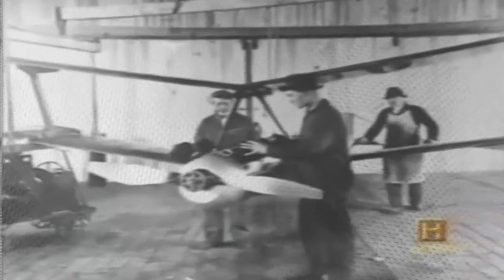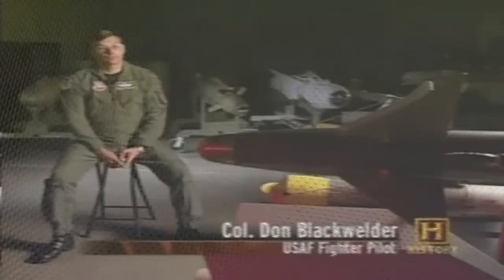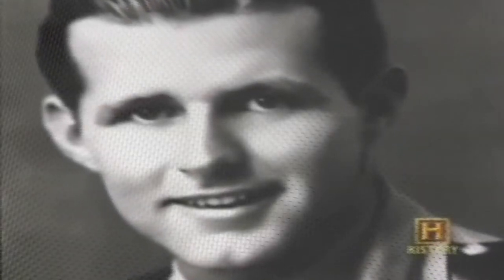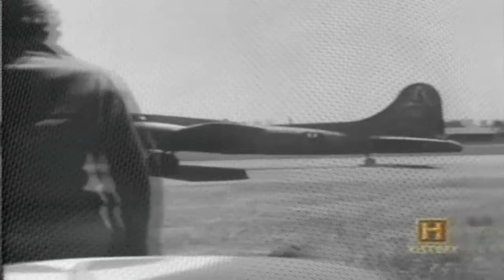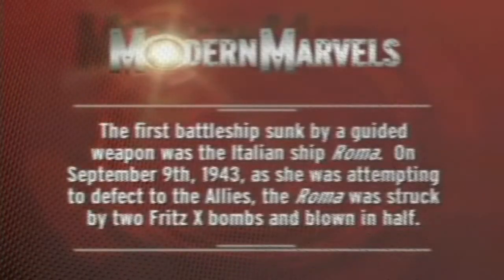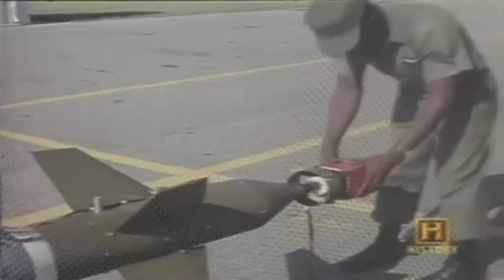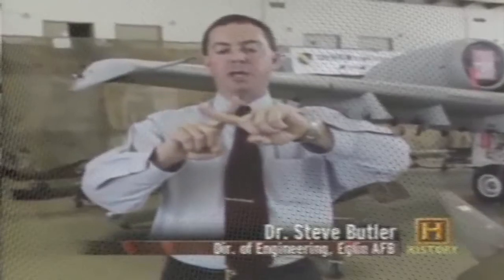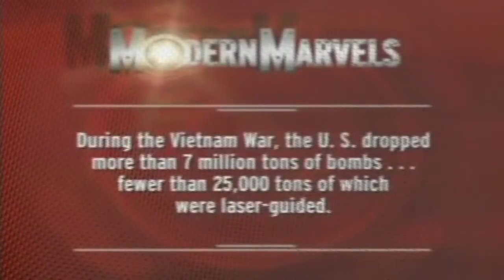Documentary FİLM - World's Most Advance Military Weapons - Smart Bomb